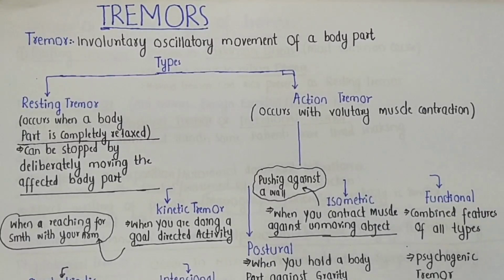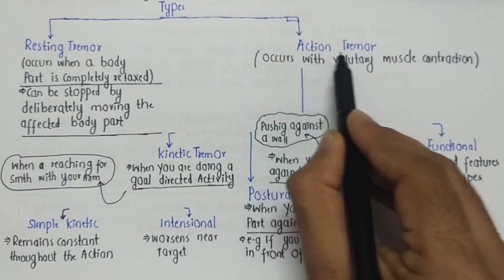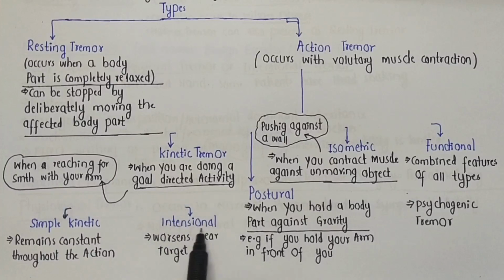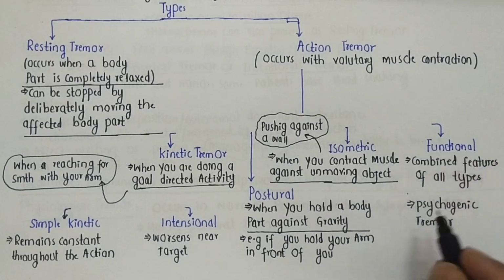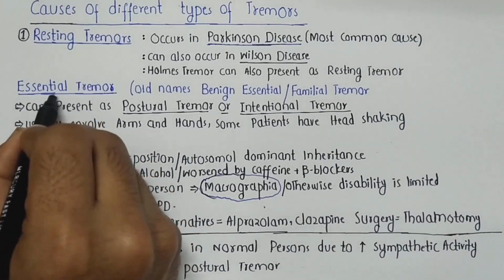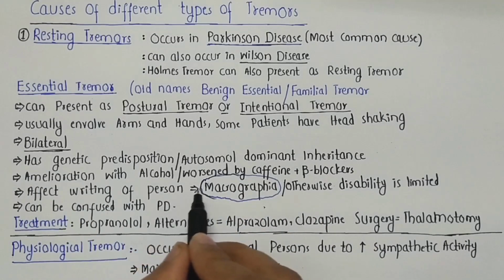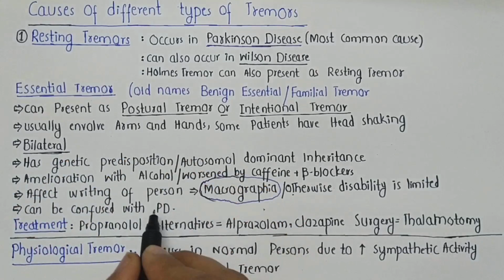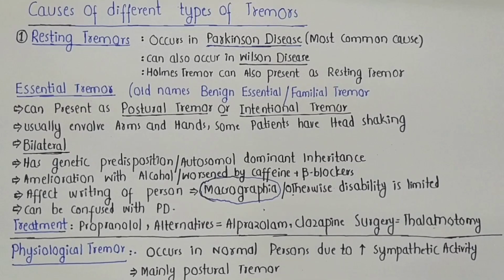Tremors|Tremor Syndromes|Types of tremors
In this video we have completely covered
What is tremor
Types of tremors
Resting tremor
Rest tremor
Action tremors
Kinetic tremor
Postural tremor
Isometric tremor
Functional tremor
Intentional tremor
Causes of tremors
Essential tremor
Physiological trenor
Treatment of essential tremor